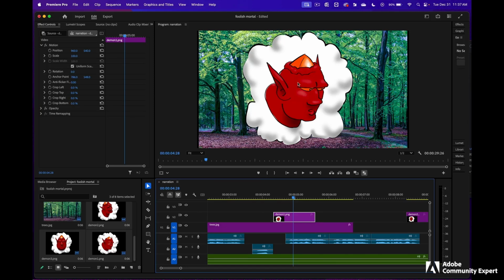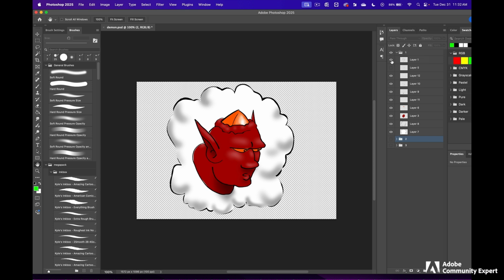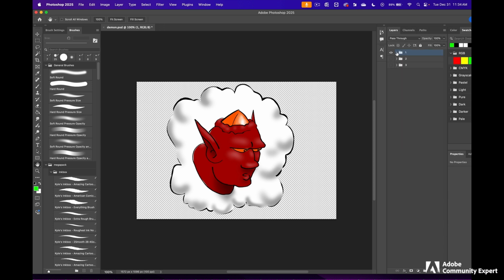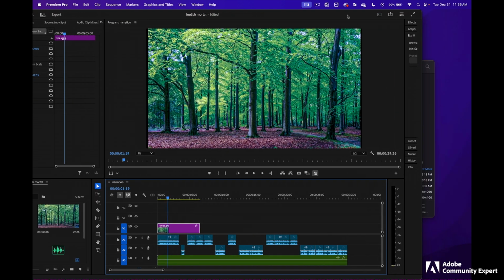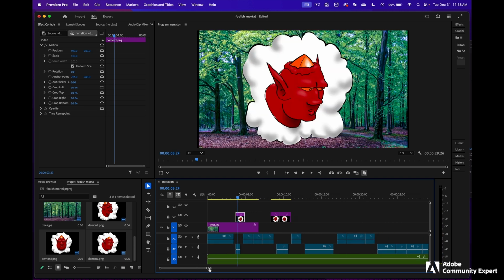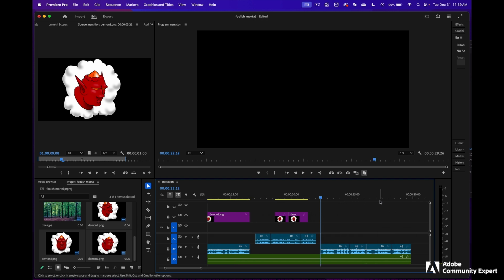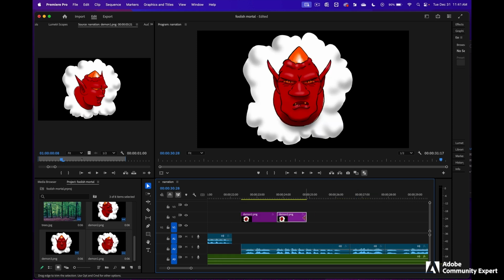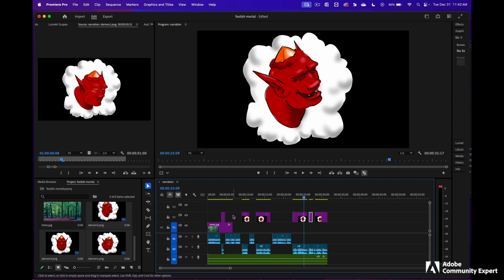Photoshop cartoon drawn with layers, export as PNG, Import to Premiere Pro